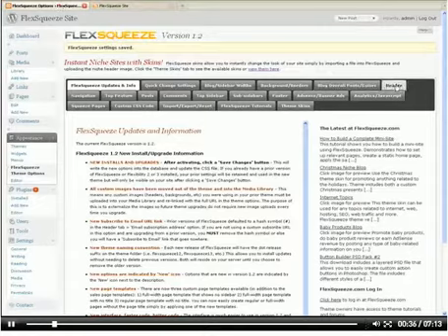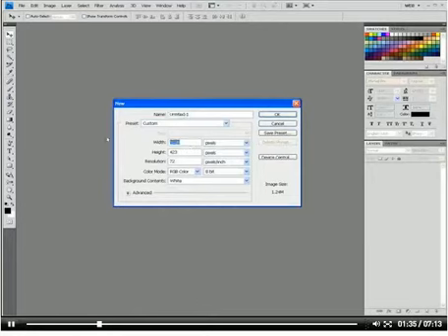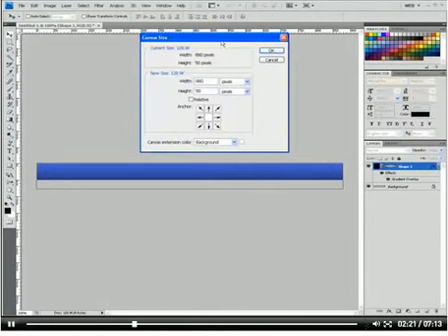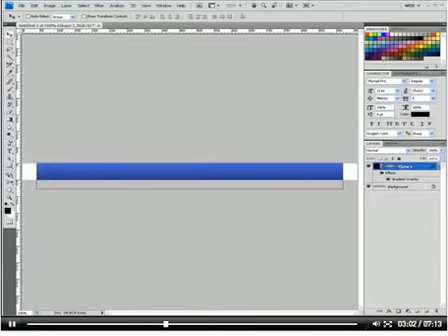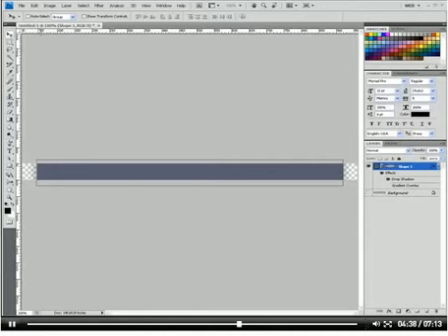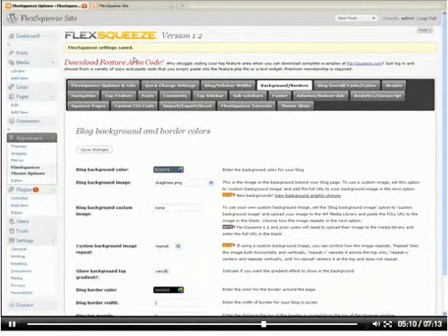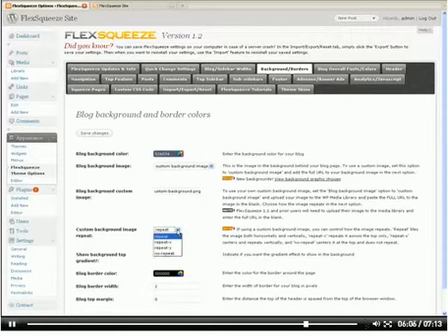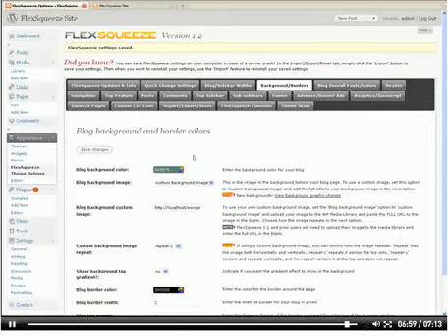25 Page Drop Shadow Effect